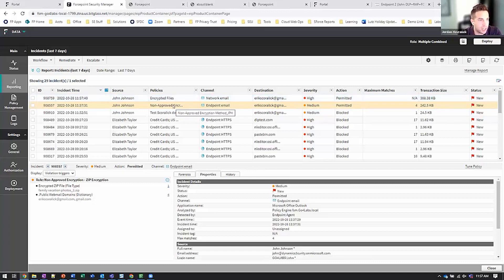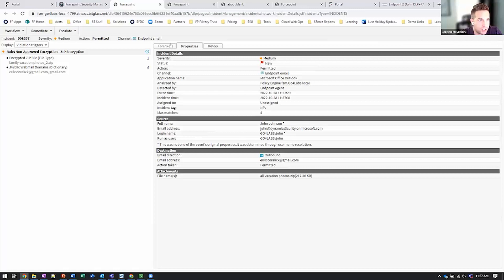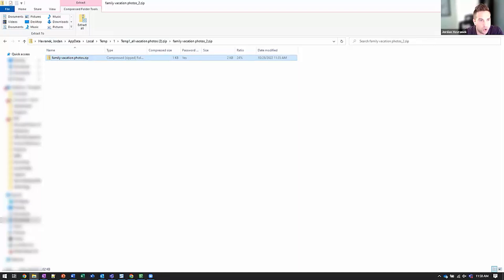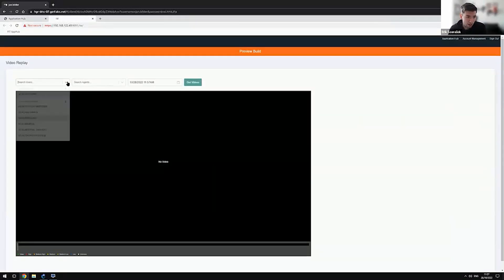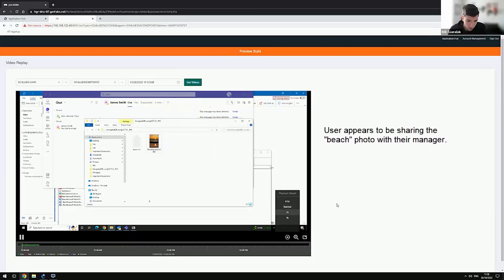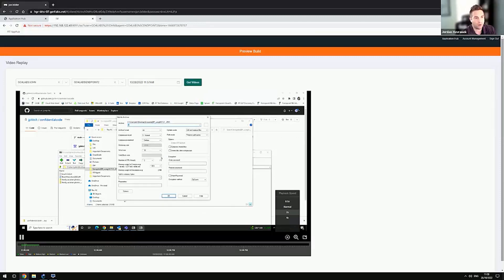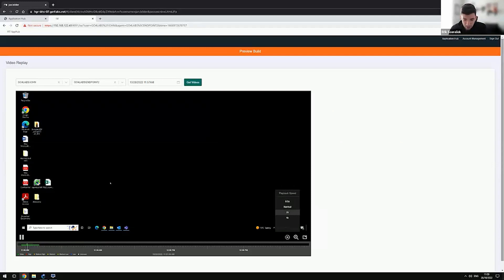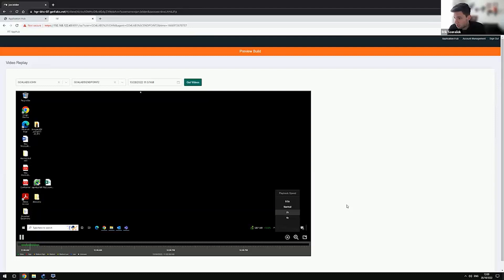Forcepoint Insider Threat + Risk-Adaptive DLP | Forcepoint Demo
For the holidays, we wanted to grant a wish during an incident review.

In this demo, DLP Analyst Jordan Havranek and Solution Architect Erik Scoralick demo the power of Forcepoint's Next Generation Risk Adaptive DLP combined with Forcepoint Insider Threat (FIT).